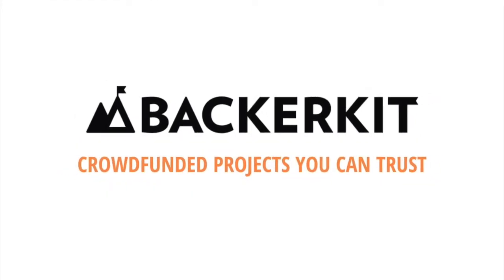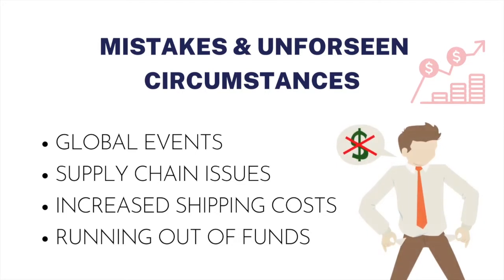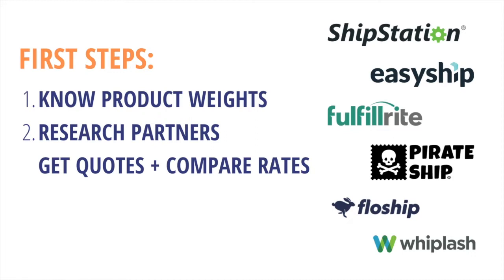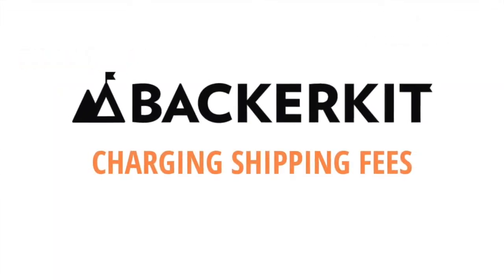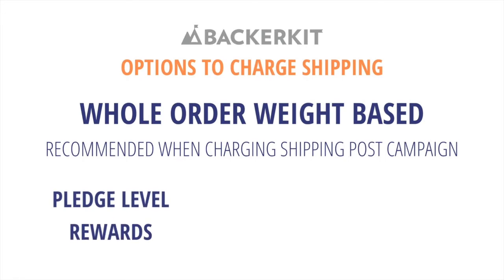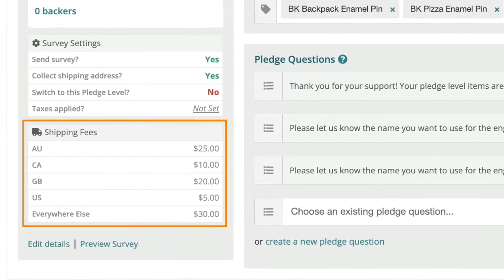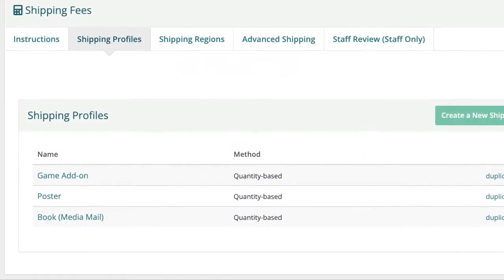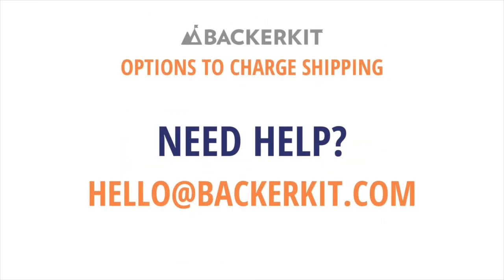Shipping Options in BackerKit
Learn about charging shipping fees for physical rewards for your crowdfunded project. BackerKit has several options when it comes to setting up shipping fees, depending upon your fulfillment plan.

Chapters:
0:00 Start Early!
0:39 First Steps - Fulfillment Plan
1:54 Whole Order Weight Based
2:30 Pledge Level shipping + Add-on Shipping
3:20 Charge Shipping Later